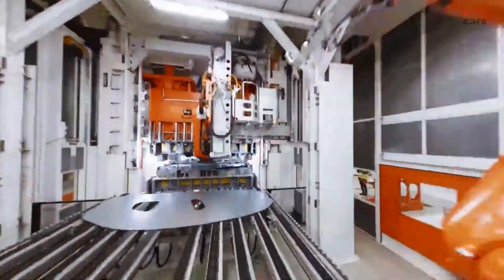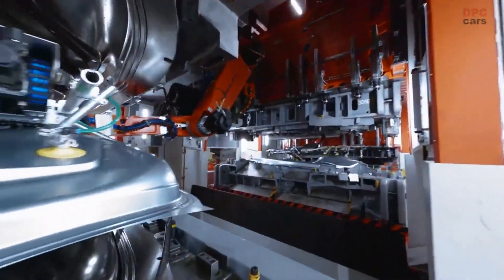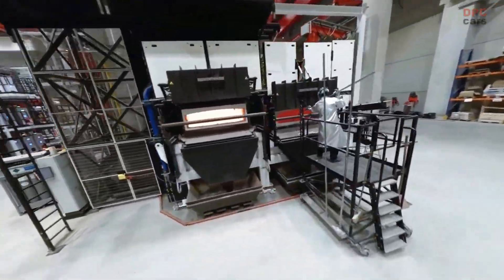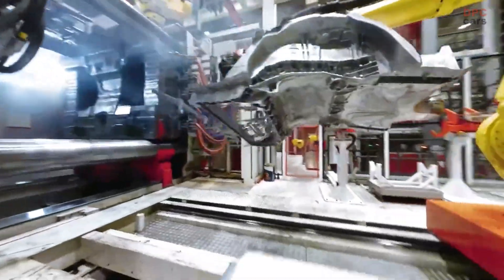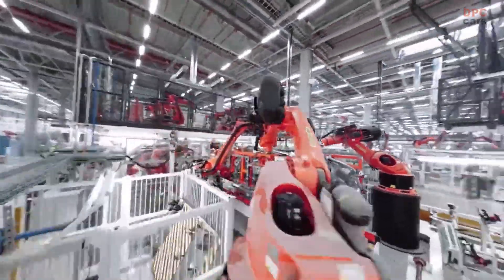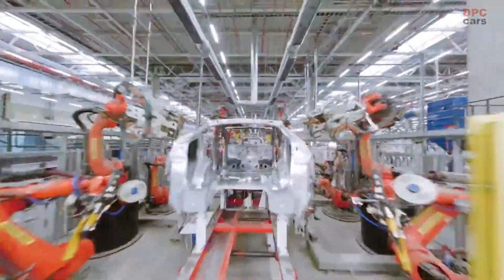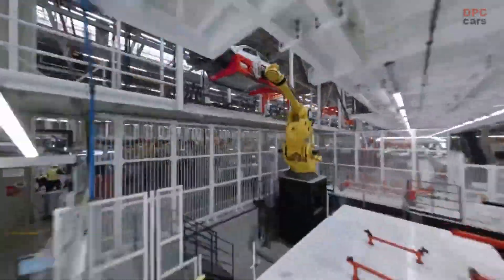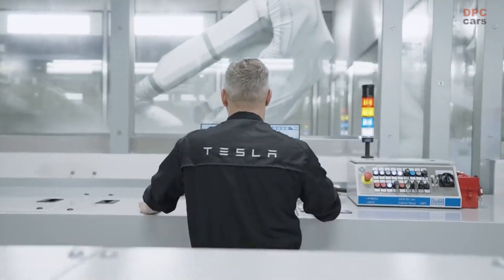Tesla Giga Berlin Production Factory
At Tesla Giga Berlin factory13 different body parts are stamped with a total of 7300 tons of force, in a press line that runs at up to 16 parts per minute.

Rear chassis underbody pieces are cast in single pieces using a custom aluminum alloy, replacing 70+ metal parts.

In the body shop, stamped parts & chassis castings are welded together by 600+ robots. Each car body is then lifted into the paint shop by one of the largest industrial robots ever, named Godzilla.

Giga Berlin is home to our most advanced paint system yet, enabling multi-layer painting for depth, dimension and a hand-painted look.